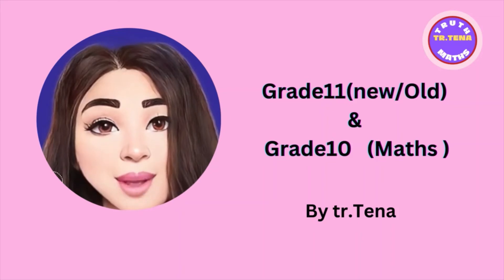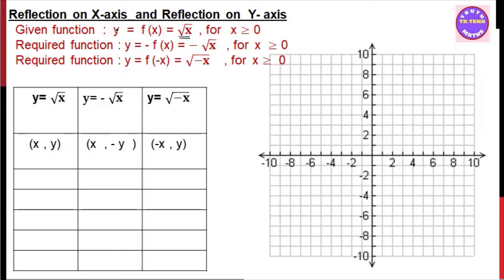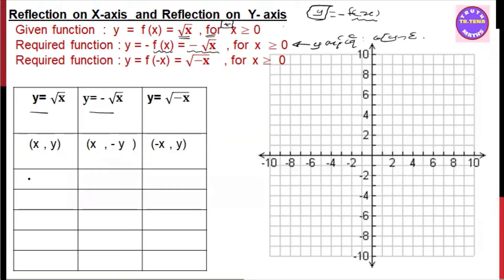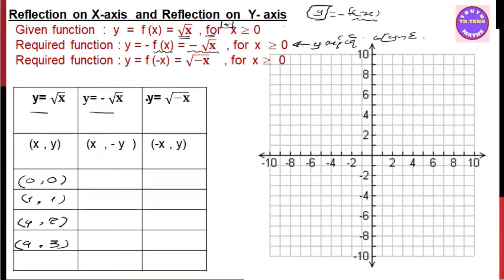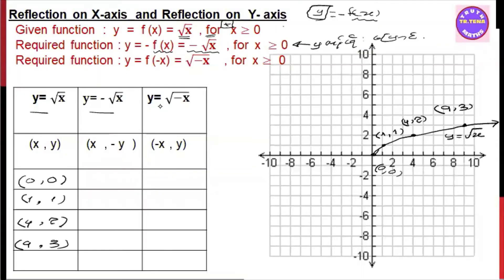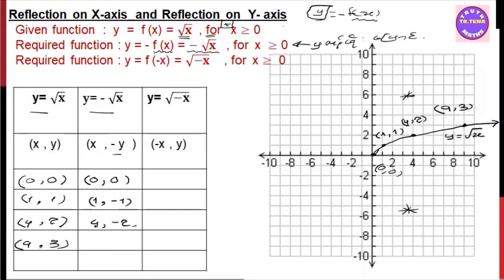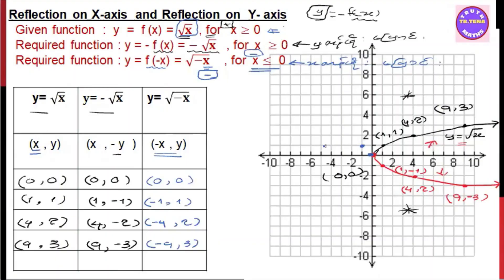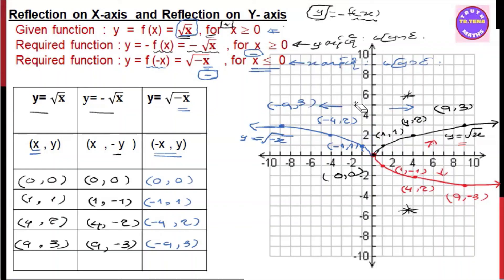Grade11 maths chapter3, transformations functions, Reflection Example